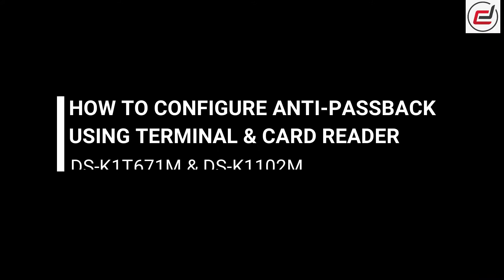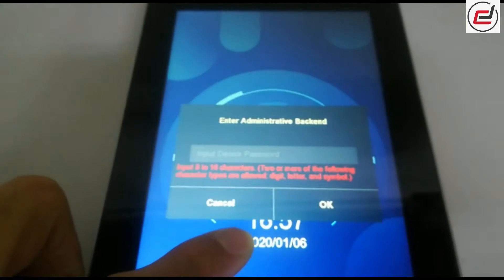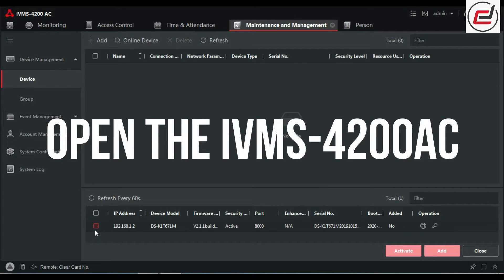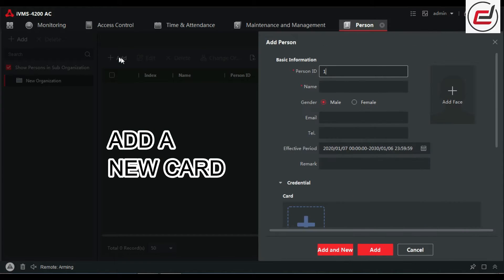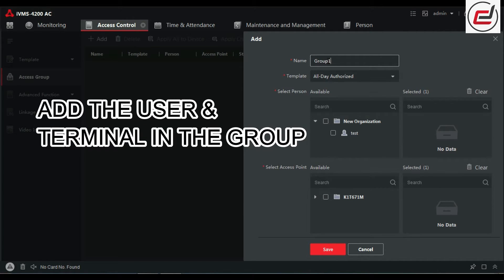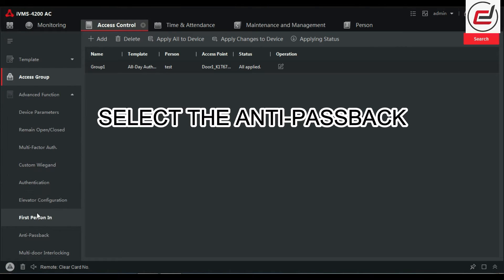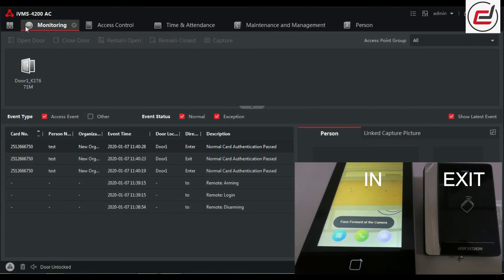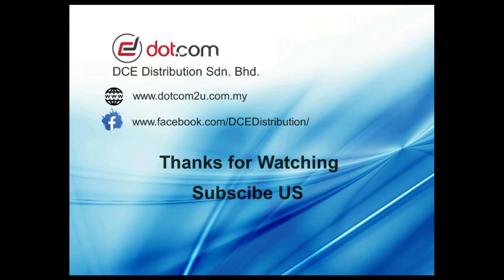How to configure DS-K1T671M & DS-K1102M anti passback using terminal and card reader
DS-K1T671M & DS-K1102M